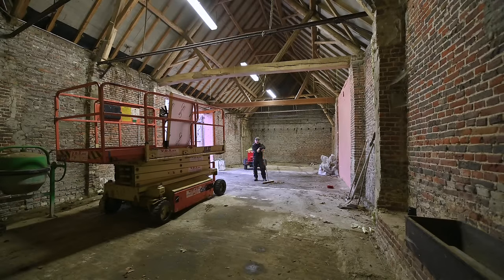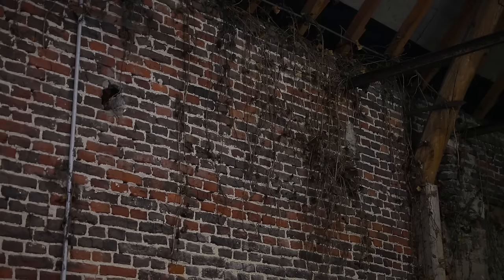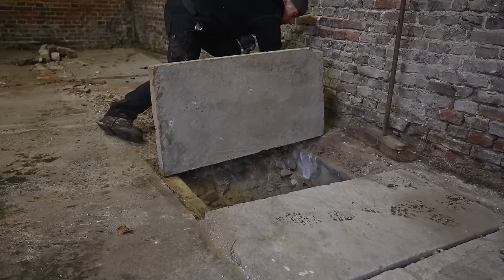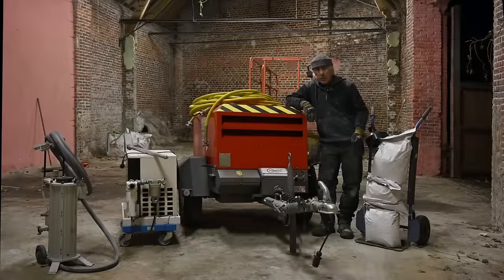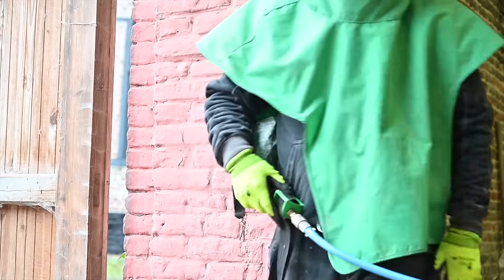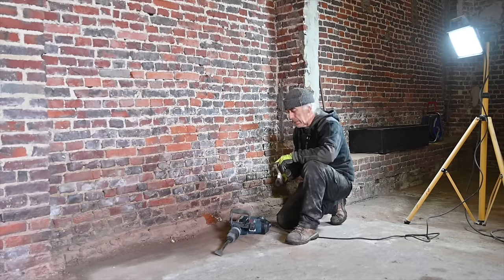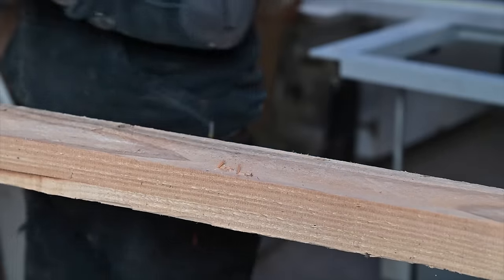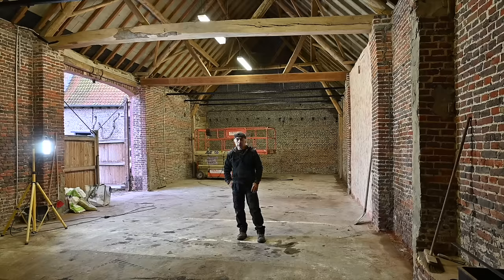Barn Renovation, Part 2 , Repair work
In this video we repair all the issue we addressed in the first part.  Fixing the roof support, shot blasting the walls, pouring concrete, and preparing the floor. Painting the metal beams.